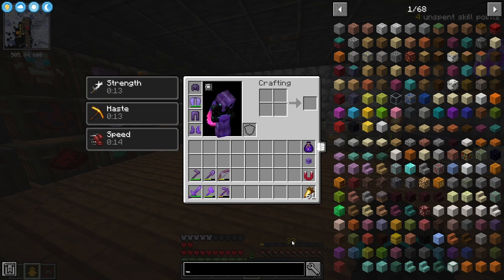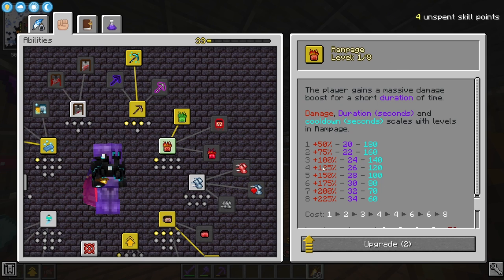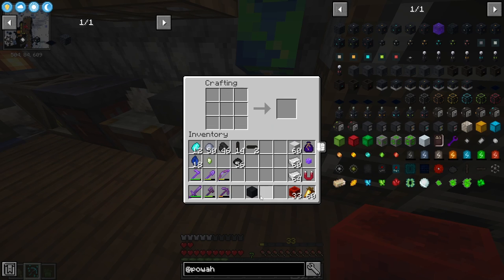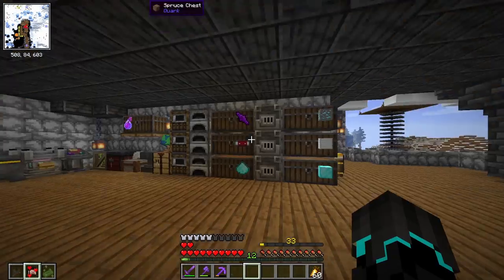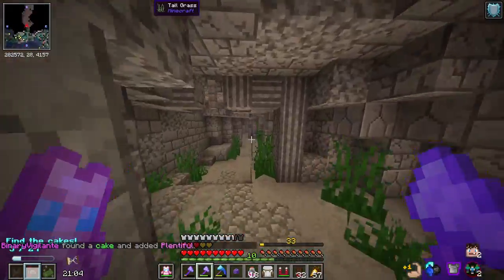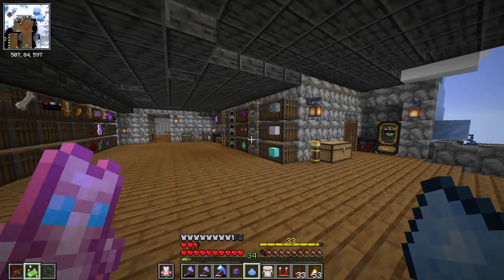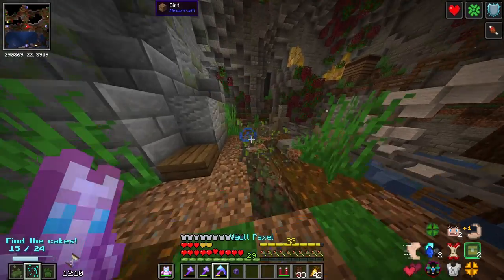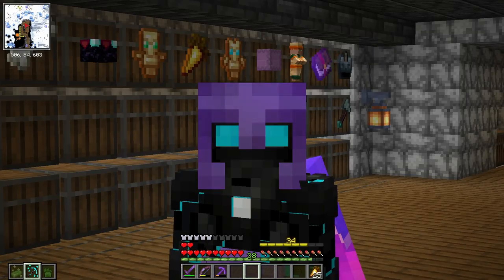Generating Powah! | Minecraft: Vault Hunters - E14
In this episode of Vault Hunters we are unlocking the Powah mod and generating our first bit of power using solar energy!